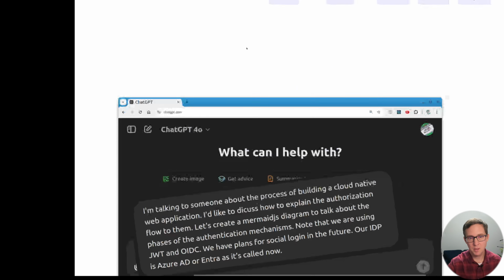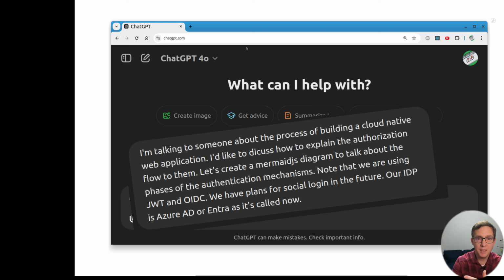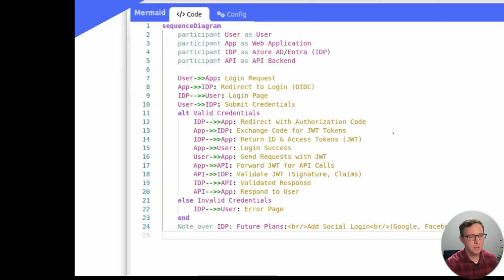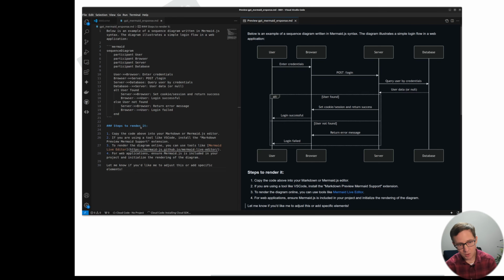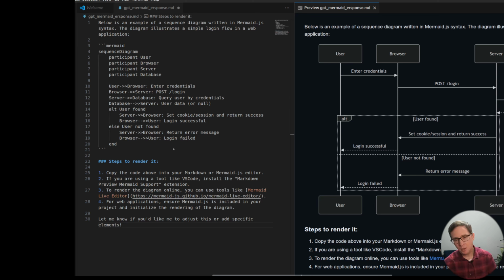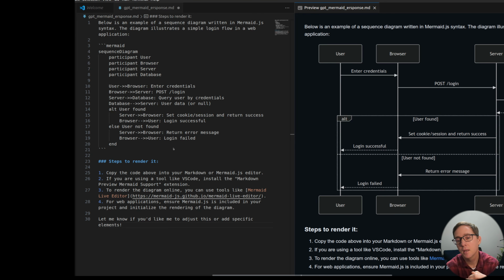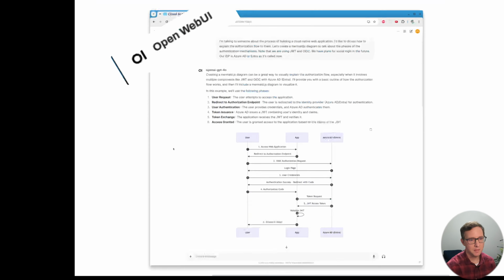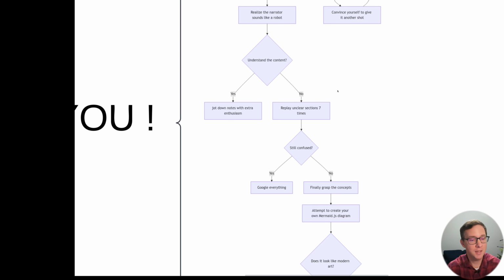How to Turn a Quick Chat with GPT into a Diagram with Mermaidjs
This is a quick demo on how to turn a prompt into a digram with GPT and Mermaidjs. We show a couple of options on the tools that you can use.

Visual Studio Code is a streamlined code editor with support for development operations like debugging, task running, and version control. It aims to provide just the tools a developer needs for a quick code-build-debug cycle and leaves more complex workflows to fuller featured IDEs, such as Visual Studio IDE.

"JavaScript based diagramming and charting tool that renders Markdown-inspired text definitions to create and modify diagrams dynamically."

Open WebUI is an extensible, self-hosted AI interface that adapts to your workflow, all while operating entirely offline.